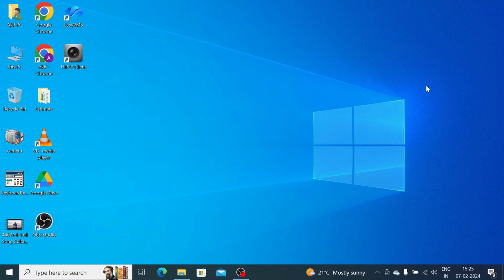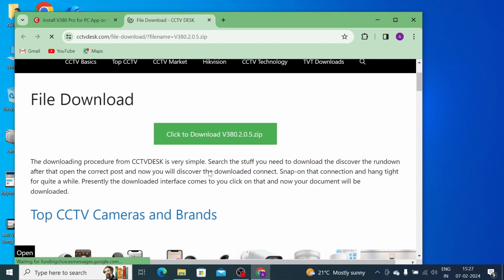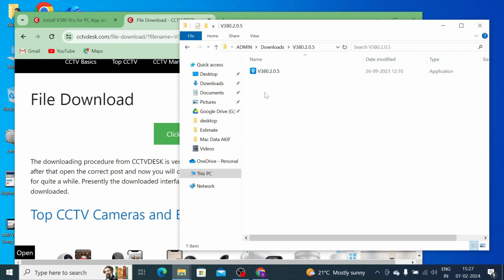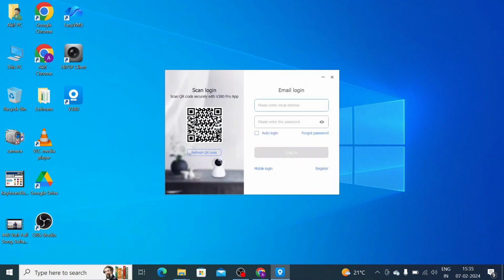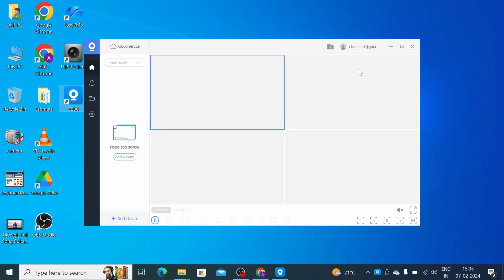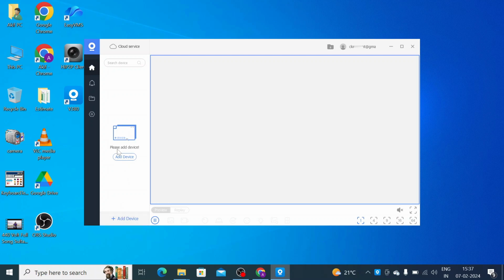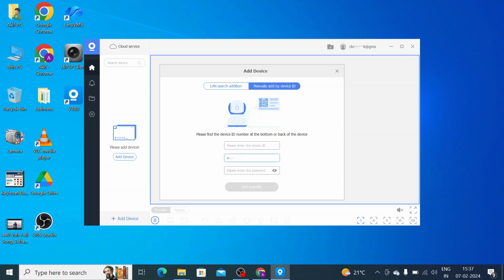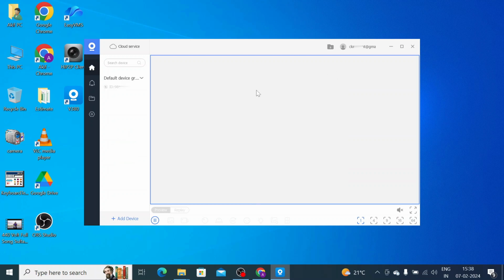V380 Pro for PC| How to Install and Configure V380 Pro for PC CMS on a Windows OS?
The V380 Pro for PC CMS is demonstrated in this video. The V380 Pro App for PC is a security surveillance application. It connects CCTV cameras and Recorders and allows users to monitor them from remote places. This V380 Pro for PC Software is illustrated in this video. You will get the complete installation and configuration procedures. You will get the true guidance to use this app and operate its features. The V380 Pro for PC App has remarkable features. You can talk two-way. Convey any messages and receive them. It gives you alert signals sensing suspicious activities. You can operate it from remote locations and check playbacks. The V380 Pro for PC Software is tutored here for a Windows PC. Watch the complete video and get an understanding of its installation and setup.